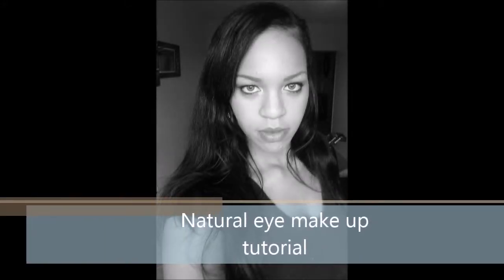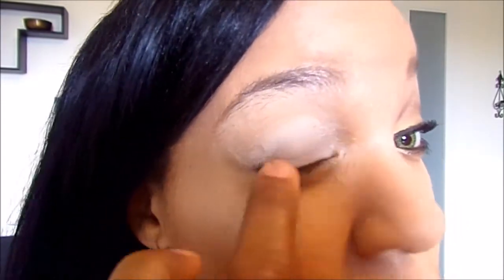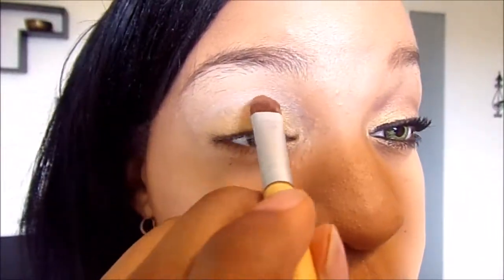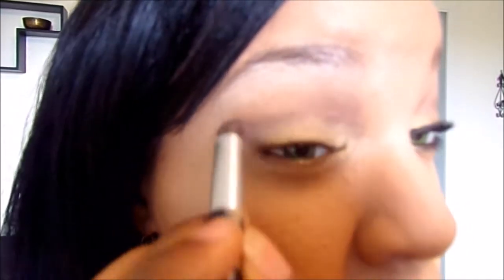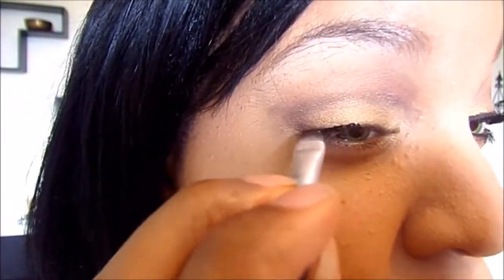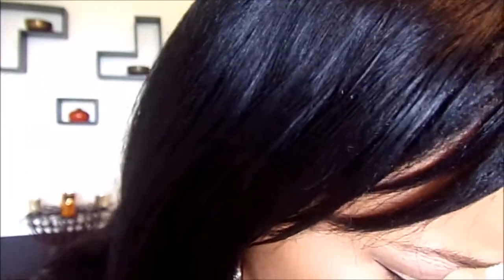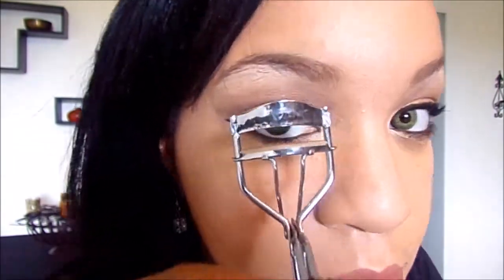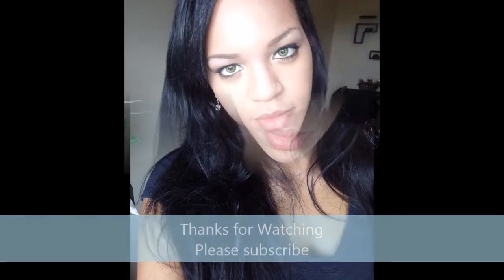Natural Eye make up tutorial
Music Bodyrox Ft Luciana Yeah Yeah I own no rights to this song

I am in no way a makeup Artist but I love makeup and I hope you all will enjoy my videos.